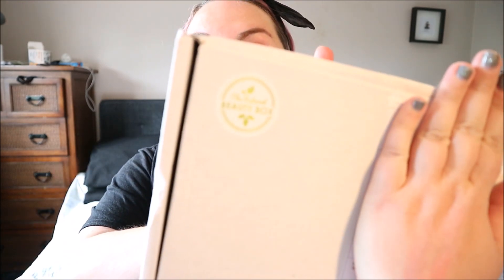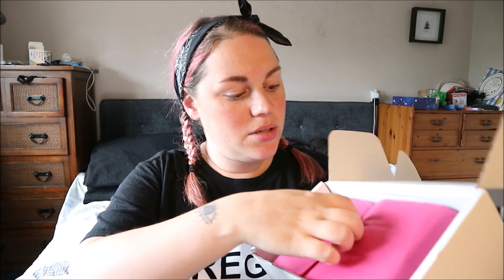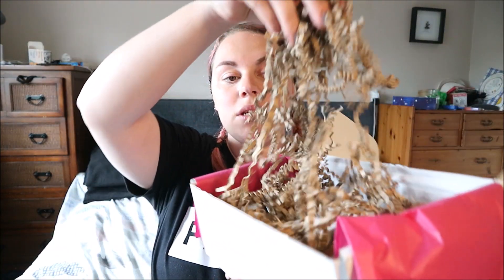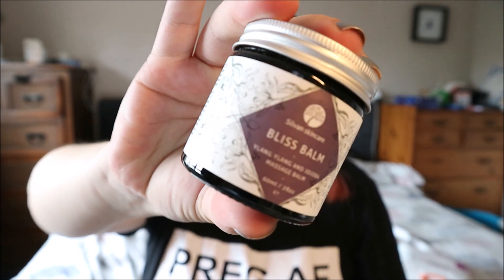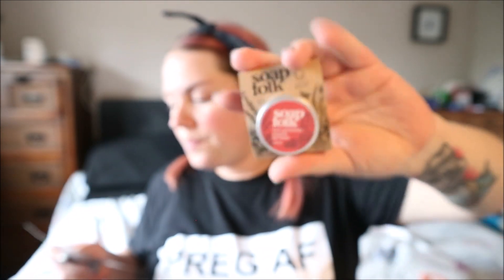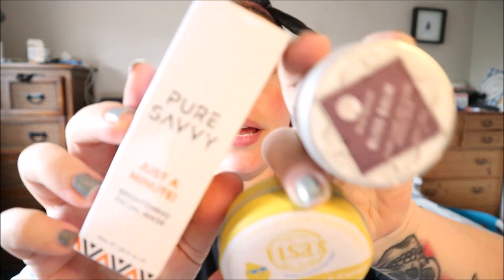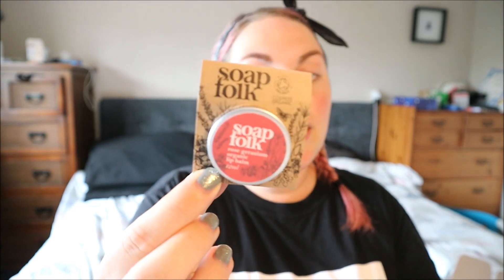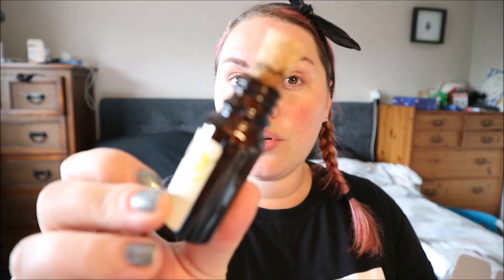NATURAL BEAUTY BOX SUBSCRIPTION JUNE 2019 - WITH DISCOUNT CODE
Hey guys

this box was very kindly gifted to me from The Natural Beauty Box

They have a range of options for boxes which are all explained on their

you can use code FIRSTBOX10 for 10% off your first box.

*Glossybox Uk – FOR FREE DELIVERY ON YOUR FIRST BOX USE CODE – LUCY20
*Degustabox Uk – for £5 off and a free gift use code LUCY5

Music Credits
Bens sound
Purple Planet